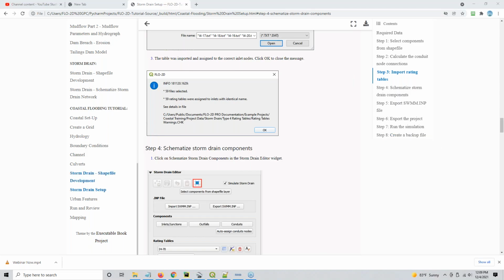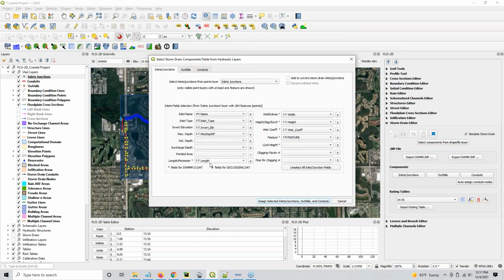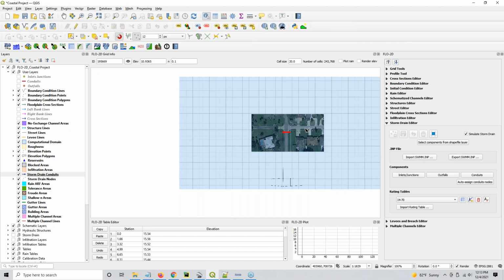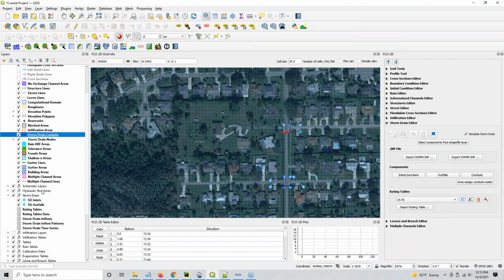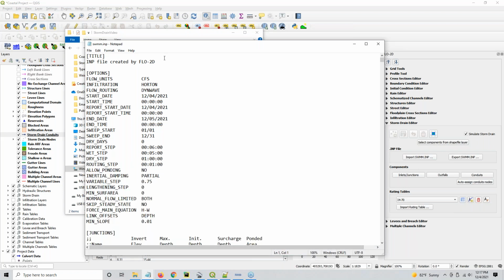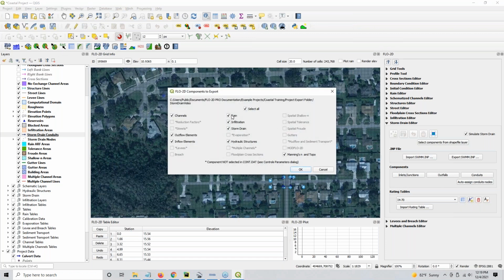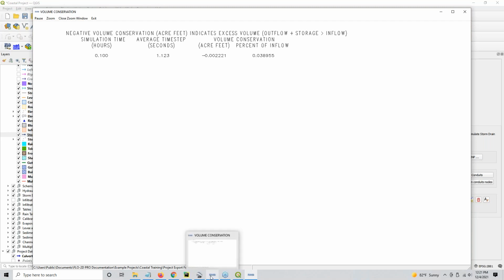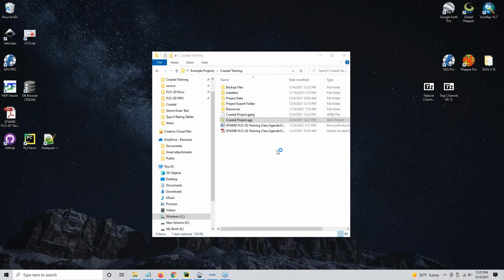Storm Drain Setup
This video shows how to use the storm drain shapefiles to write FLO-2D ready storm drain network.  Export the project and run the model.